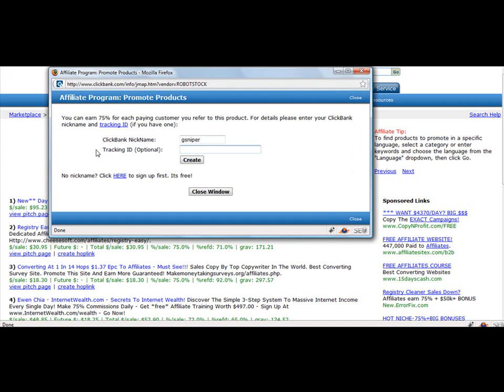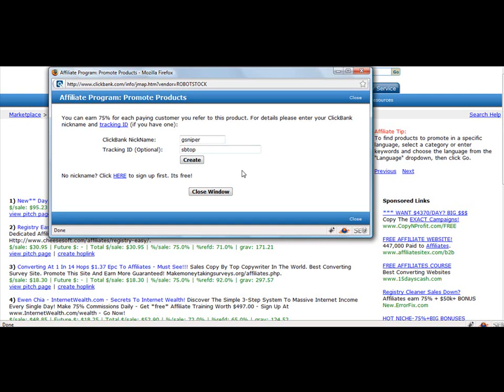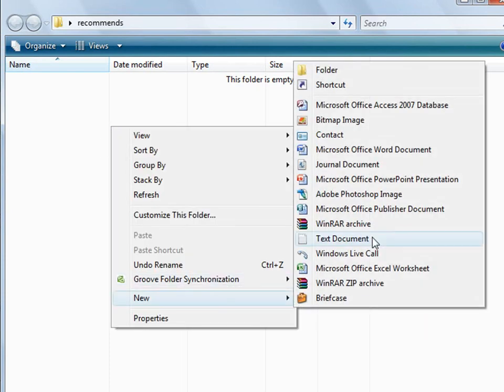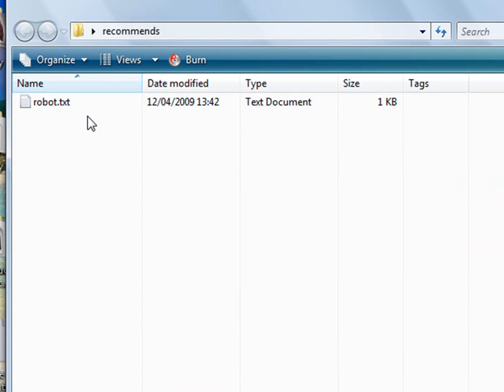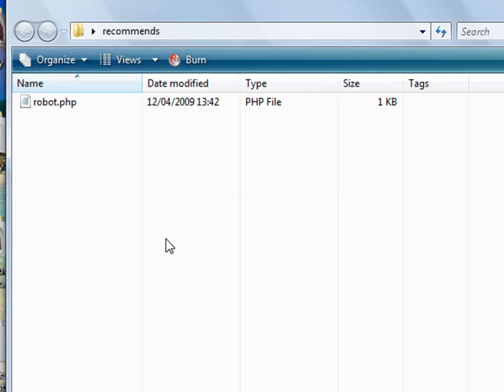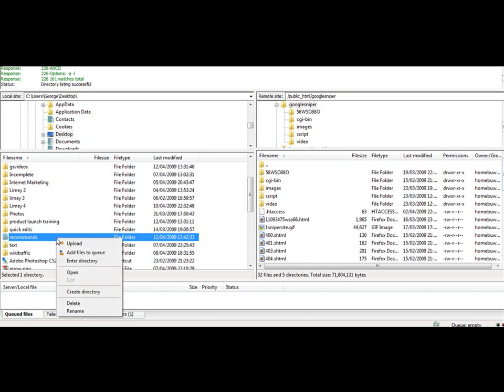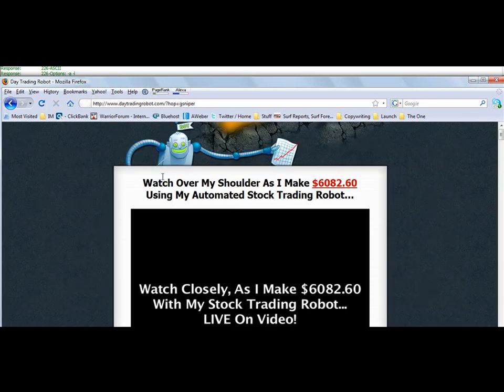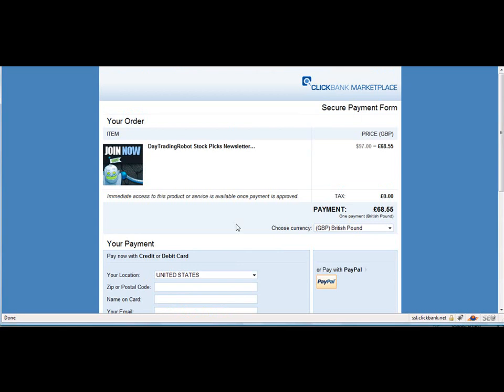Make money with google using Video5 LinkCloaking